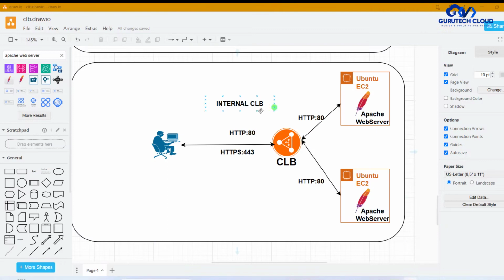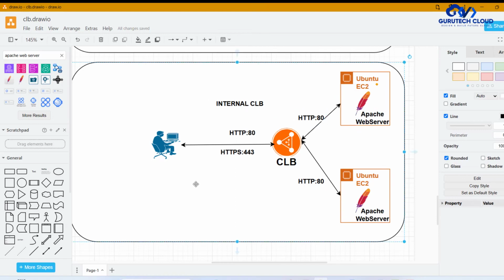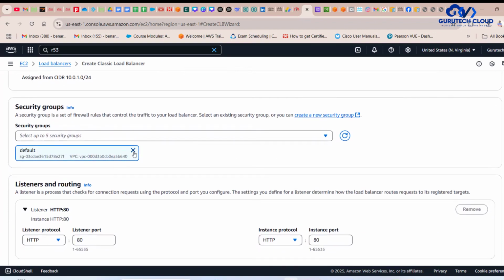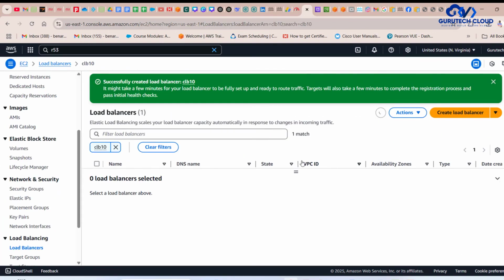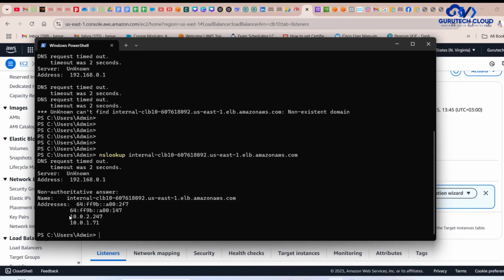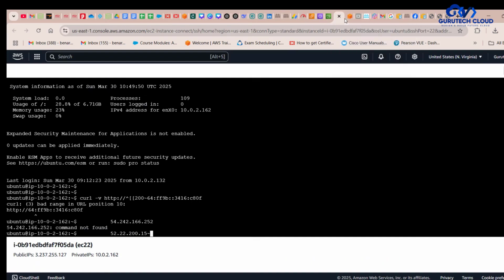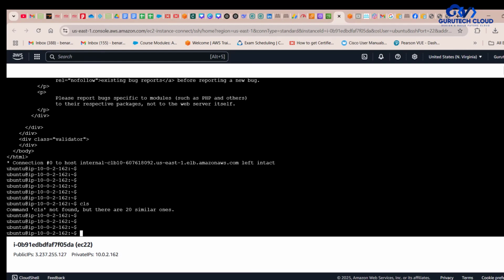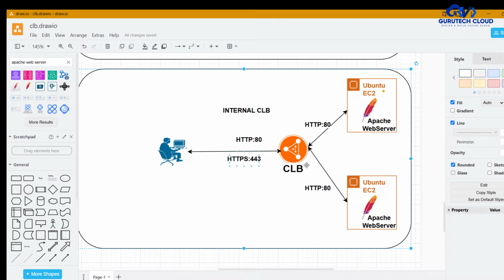How to Configure an Internal Classic Load Balancer with HTTP & HTTPS Listeners – Step-by-Step